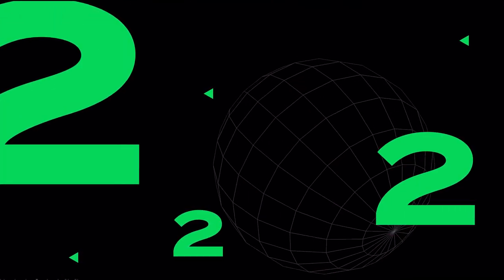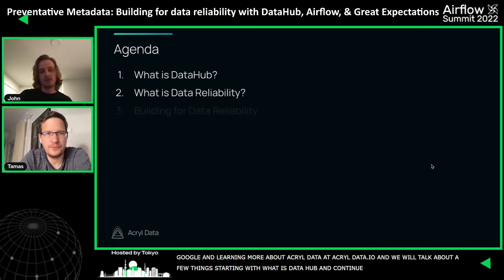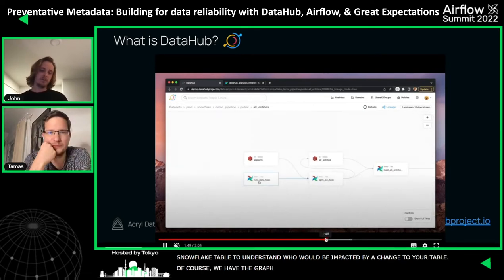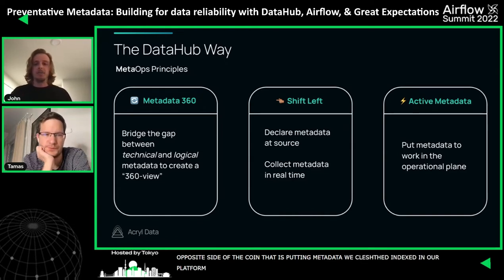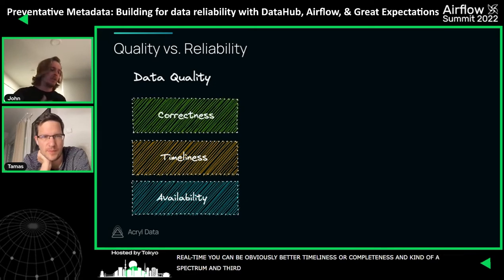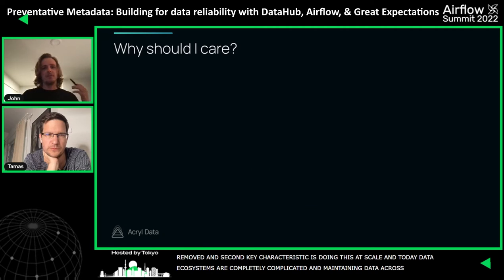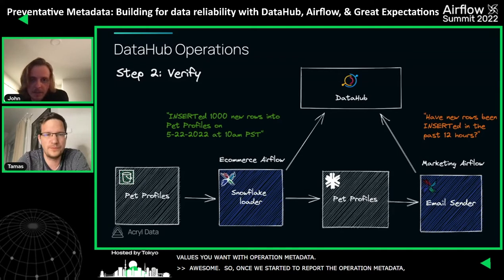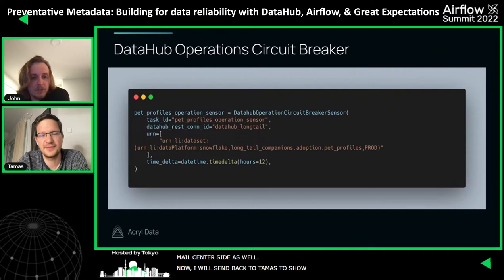Preventative Metadata Building for data reliability with DataHub, Airflow, & Great Expectations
Session presented by John Joyce & Tamás Németh at Airflow Summit 2022

Recently there has been much discussion around data monitoring, particularly in regards to reducing time to mitigate data quality problems once they've been detected. The problem with reactive or periodic monitoring as the de-facto standard for maintaining data quality is that it's expensive. By the time a data problem has been identified, it's effects may have been amplified across a myriad of downstream consumers, leaving you (a data engineer) with a big mess to clean-up.

In this talk, we will present an approach for proactively addressing data quality problems using orchestration based on a central metadata graph. Specifically, we will walk through use cases highlighting how the open source metadata platform DataHub can enable proactive pipeline circuit-breaking by serving as the source of truth for both technical & semantic health status for a pipeline's data dependencies. We’ll share practical recipes for how three powerful open source projects can be combined to build reliable data pipelines: Great Expectations for generating technical health signals in the form of assertion results on datasets, DataHub for providing a semantic identity for a dataset, including ownership, compliance, & lineage, and Airflow for orchestration.